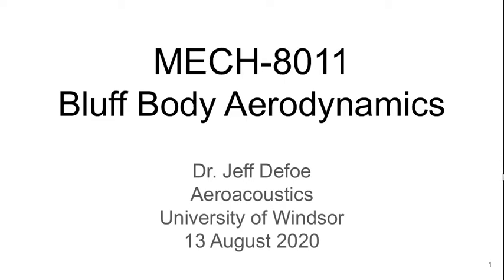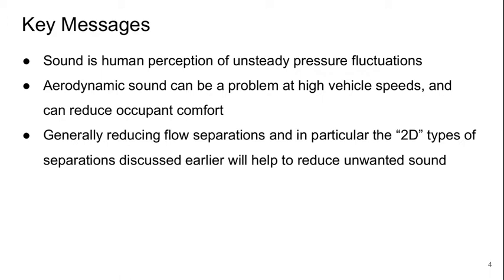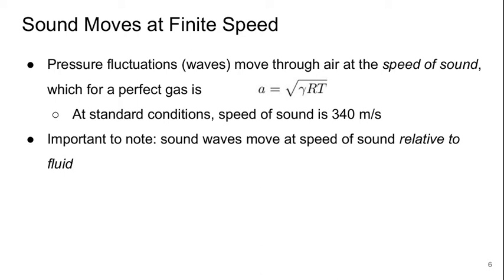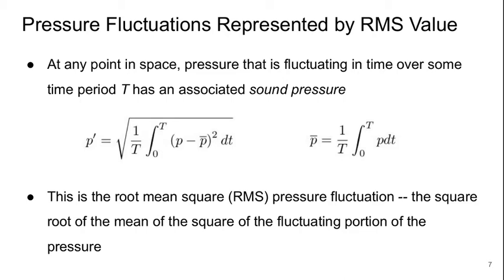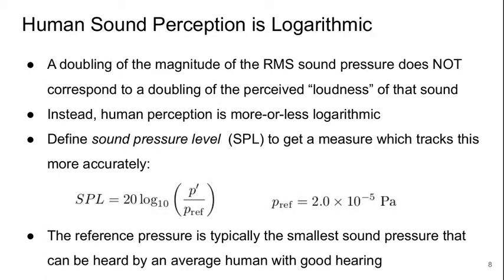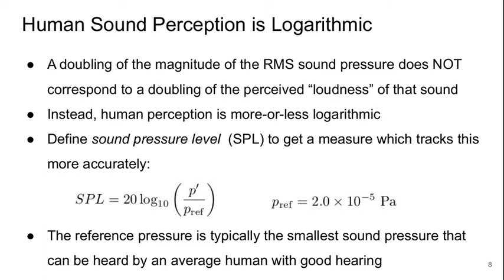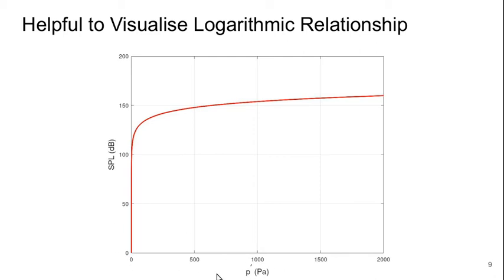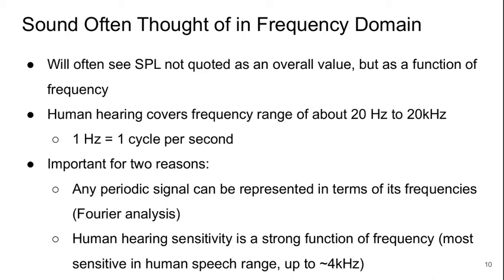Bluff Body Aerodynamics Lecture 6 part 1